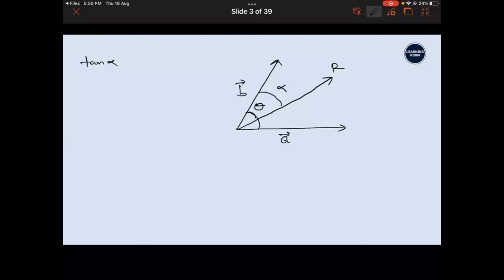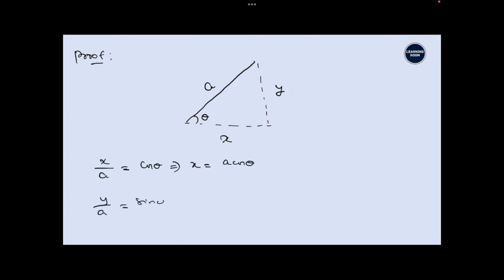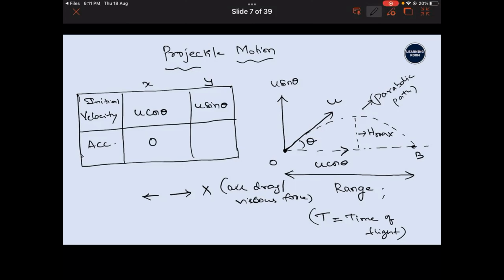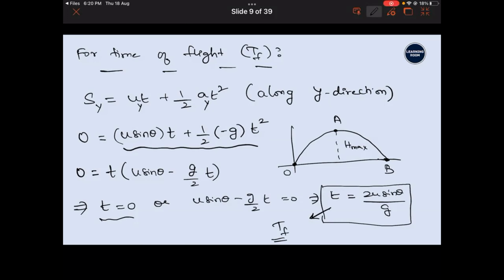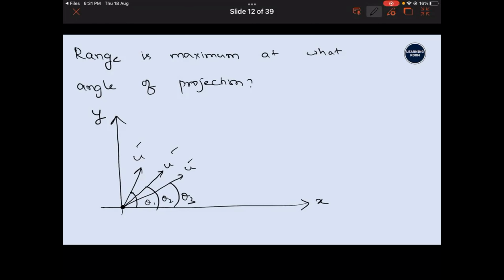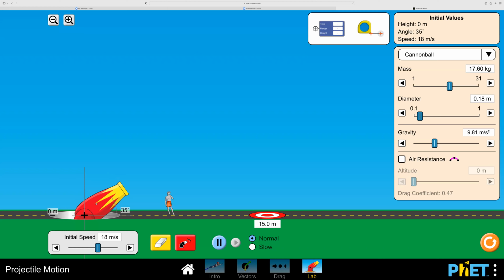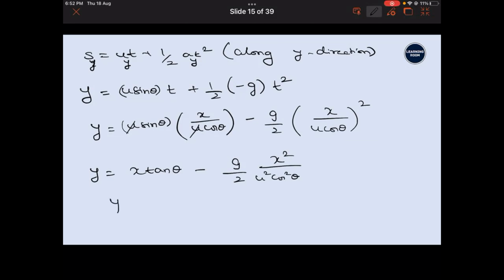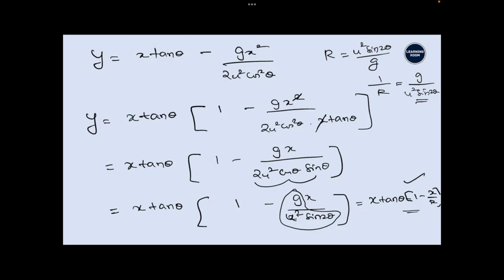XI Physics 18th aug 2022